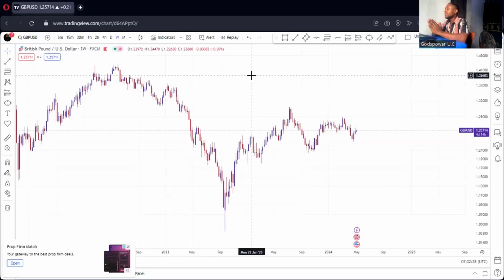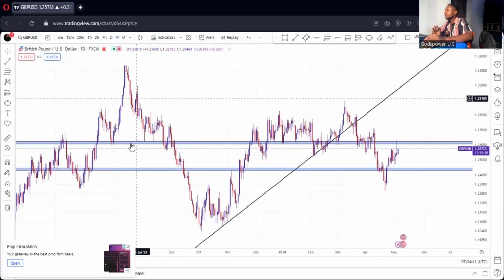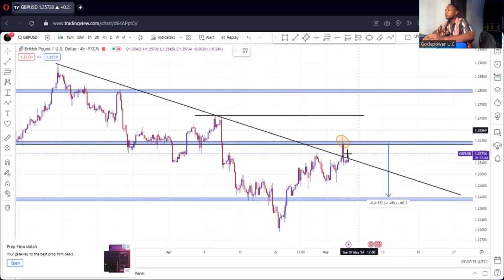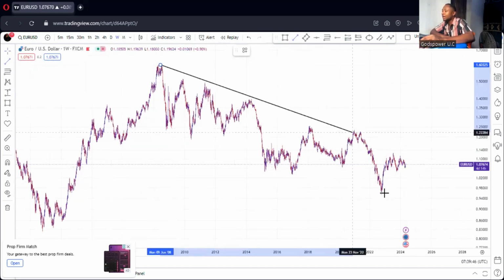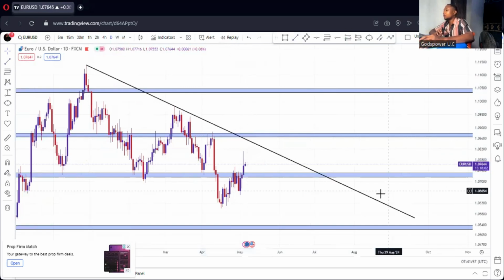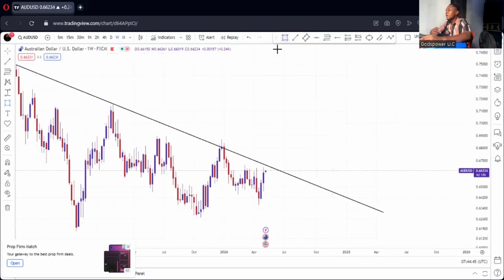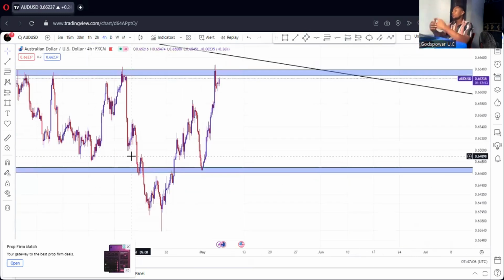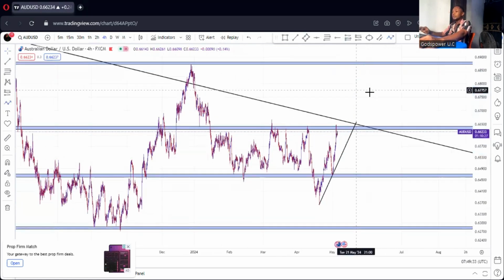How To Analyze The Forex Market (Beginners Guide) GBP, EUR And AUD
In this insightful video, we focus on the analysis ofGBPUSD, EURUSD and AUDUSD,  Witness firsthand how a beginner trader approaches forex trading, utilizing fundamental and technical analysis to make informed decisions. Whether you're a seasoned trader or just starting out, there's something for everyone to learn from this immersive experience.